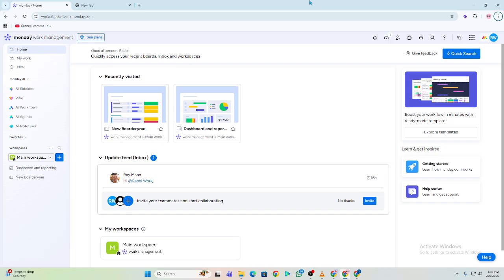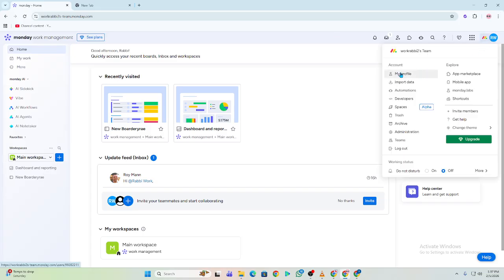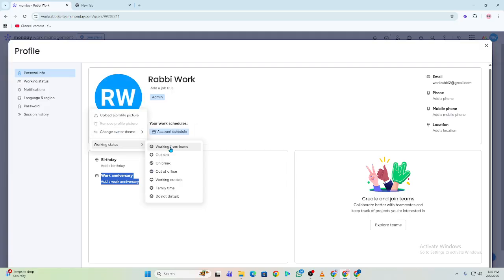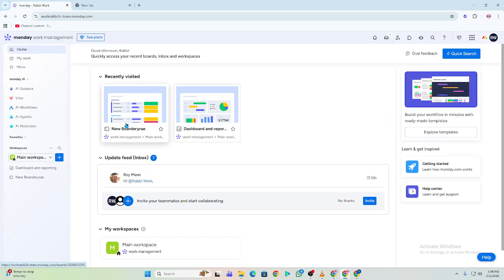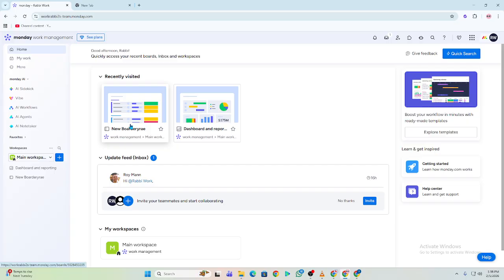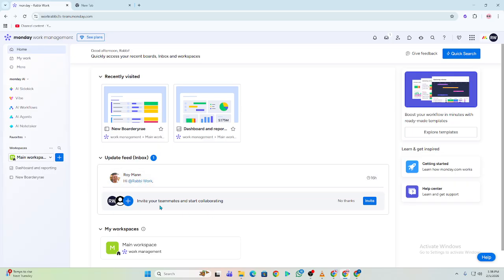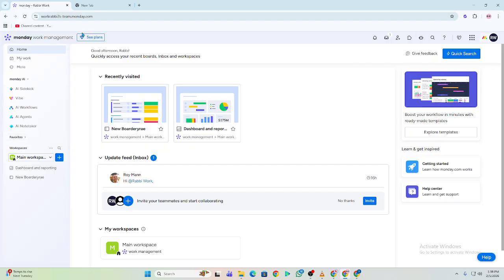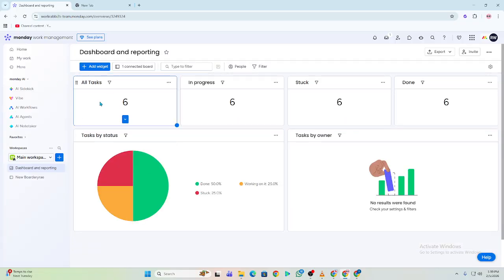How to Manage User Roles and Access in Monday com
In this video, How to Manage User Roles and Access in Monday.com is explained step by step, covering how to assign user roles, control workspace and board permissions, manage guests and team members, and apply best practices to keep your Monday.com workspace secure and organized.